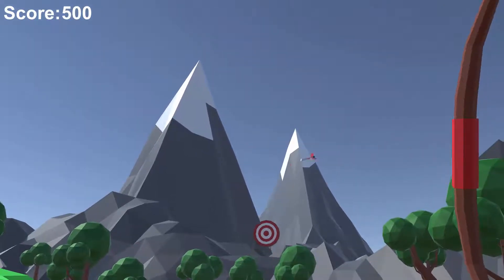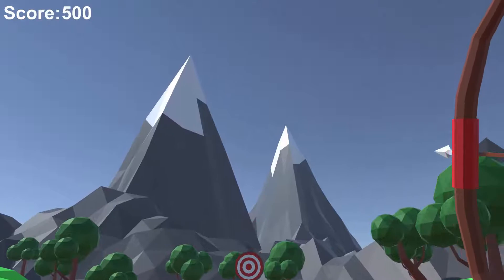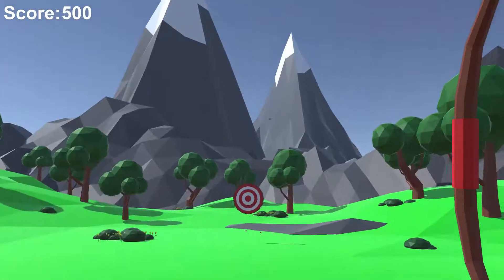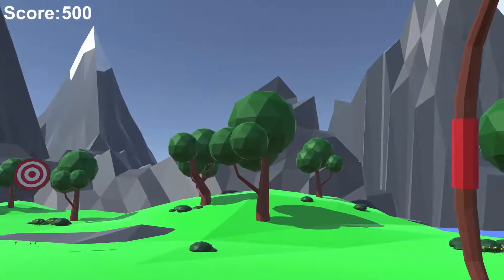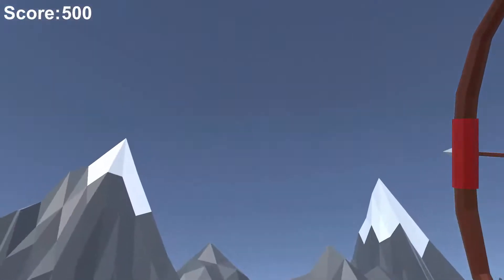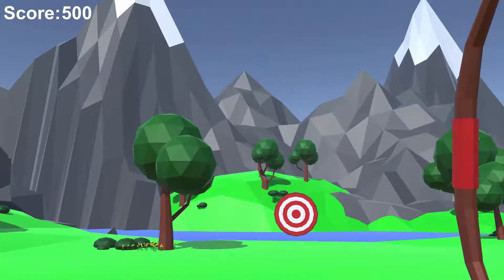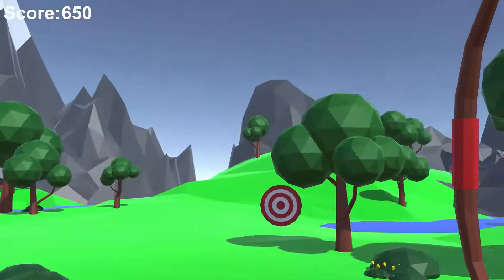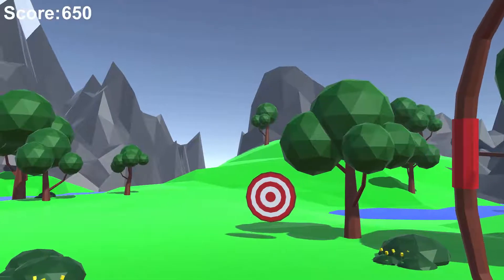Making a Mini Game In Unity: Introduction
An introduction to the 5 part series, Making a Mini Game in Unity. In this introductory video I go over what we will be covering in the different videos, and showing what the final creation will look like.

You can check out more of what we do at the